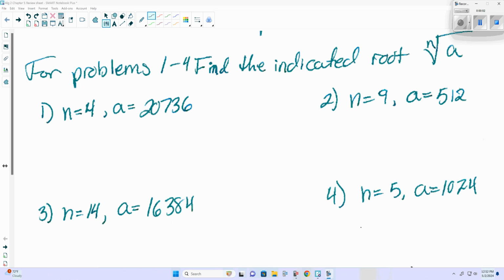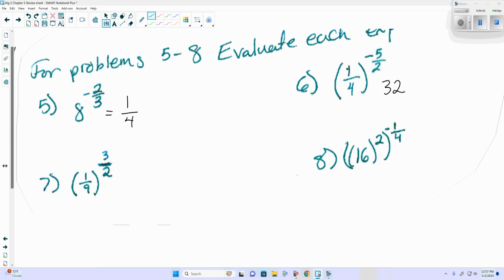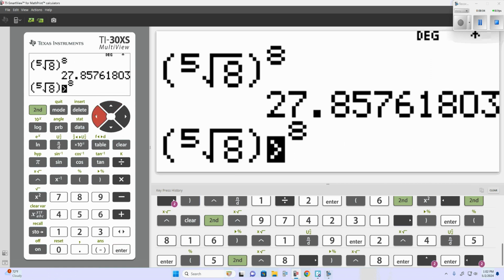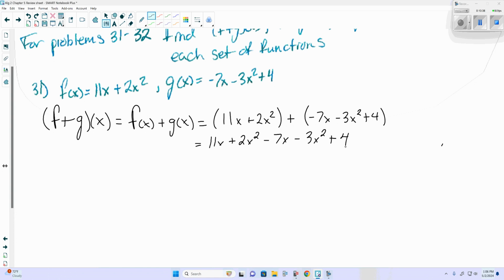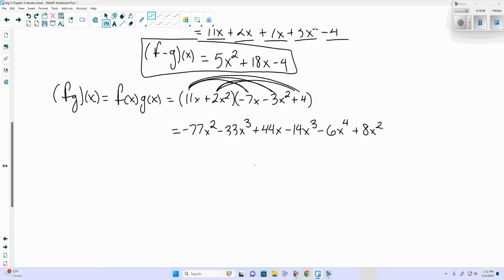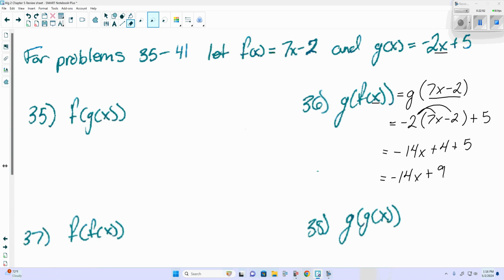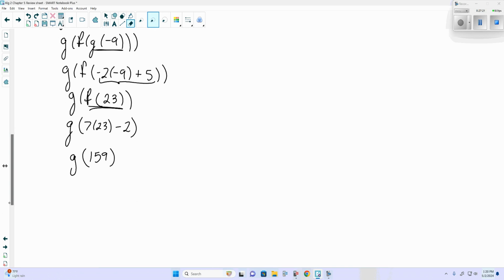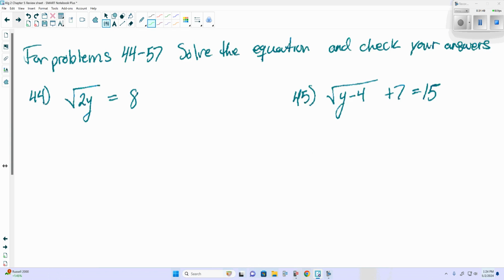Algebra 2 Chapter 5 Review (1)